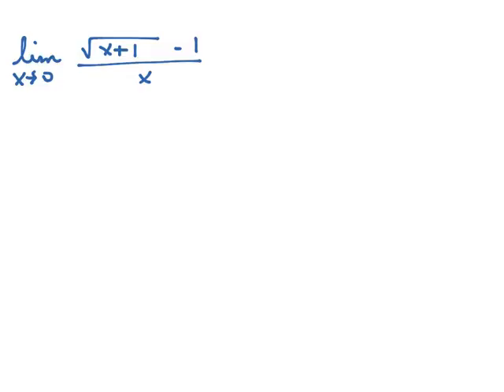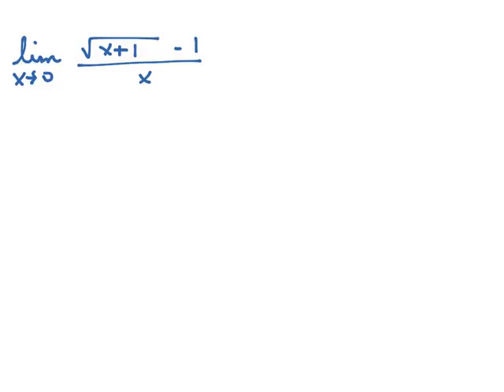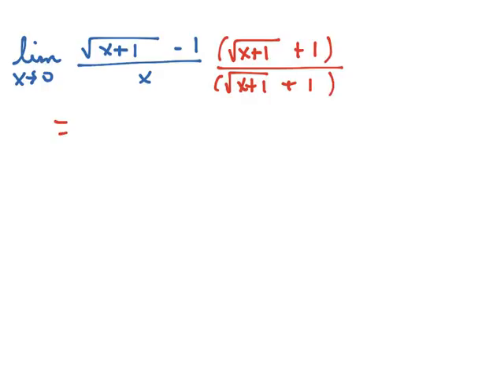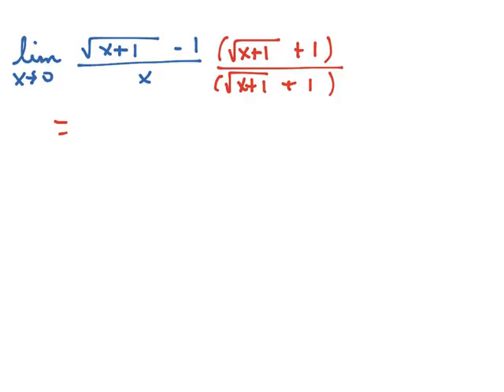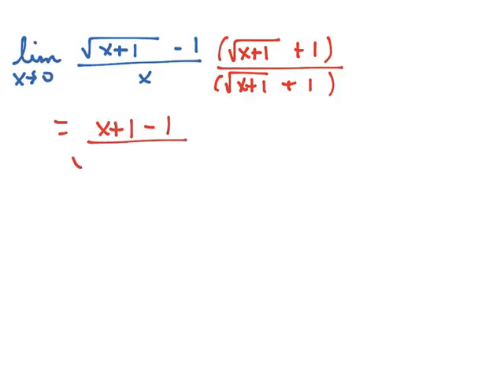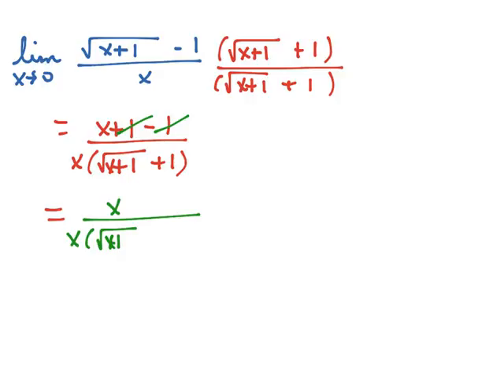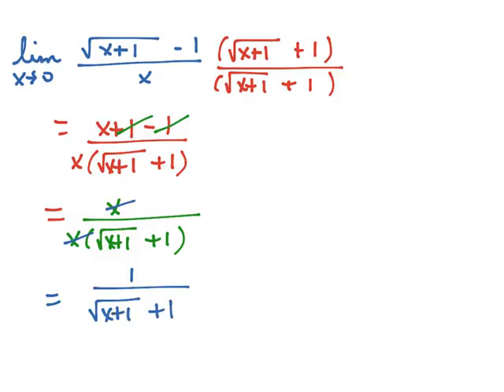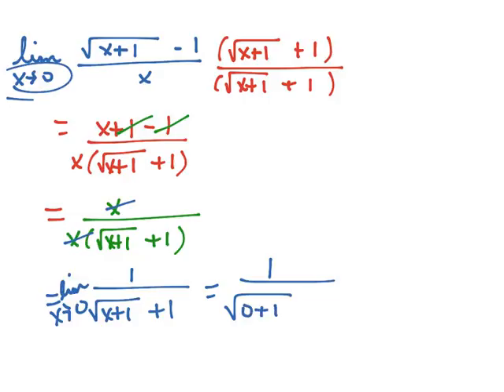Ls2.4E Video 7: Evaluate Limits 3